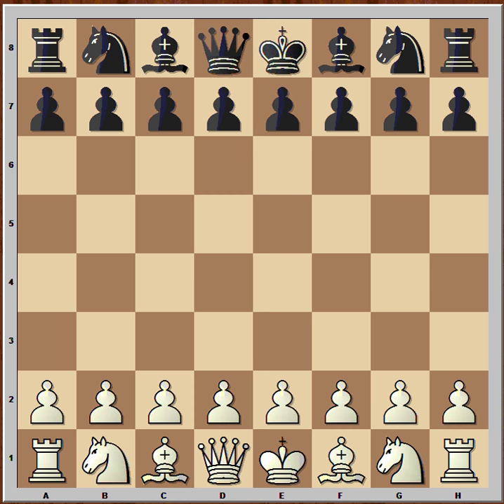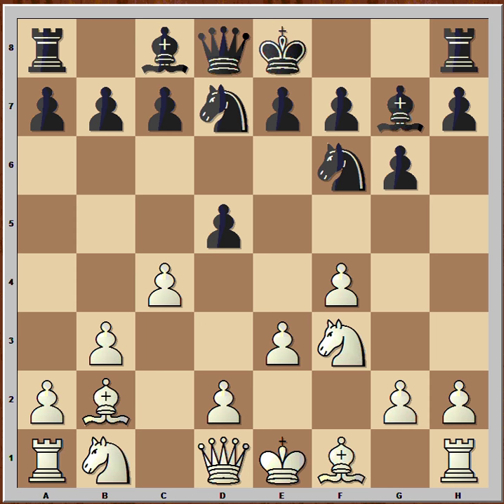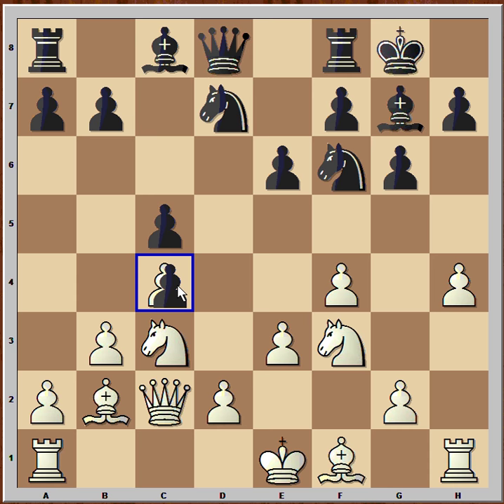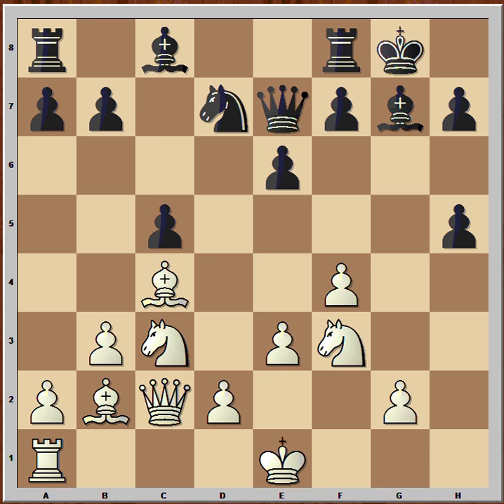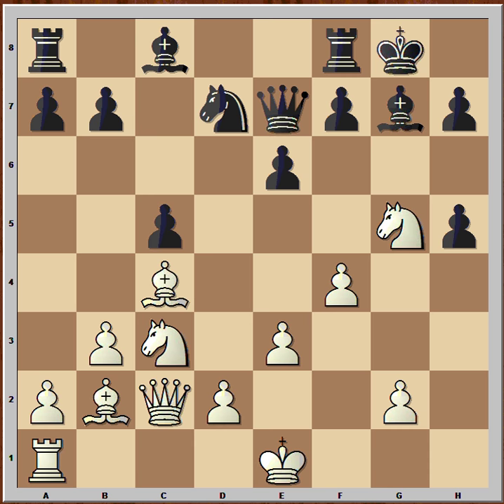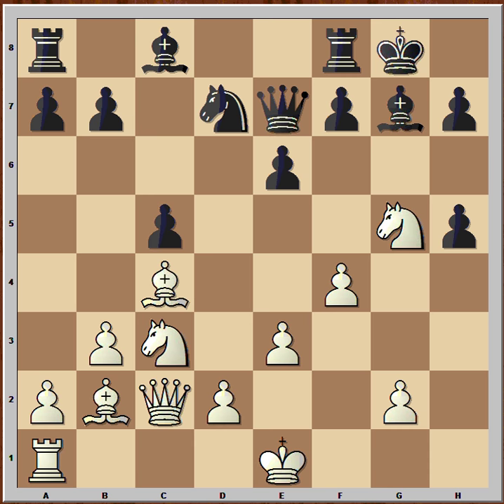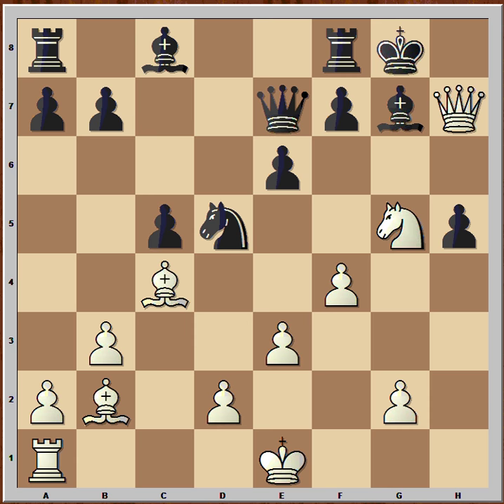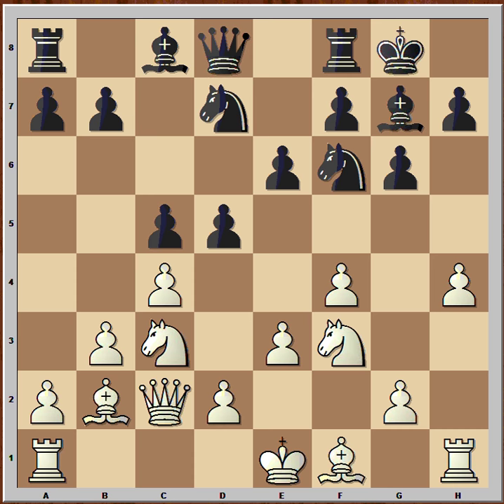Bird's Opening: Daly H vs Mengarini A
Birds Opening: Daly H   Mengarini A [A03]
Boston, 1937
1.f4 d5 2.e3 Nf6 3.Nf3 g6 4.b3 Bg7 5.Bb2 Nbd7 6.c4 e6 7.Qc2 c5 8.Nc3 0--0 9.h4 dxc4 10.Bxc4 Qe7 [10...Nb6] 11.h5 Nxh5 12.Rxh5! gxh5 13.Ng5 Nf6? [ 13...f5 14.Bxe6+ Kh8 15.Nd5+-] 14.Nd5! exd5 [14...Nxd5?? 15.Qxh7#] 15.Bxf6 Black resigned/\ 16.Qxh7# 15...Qxf6 16.Qxh7# 1--0